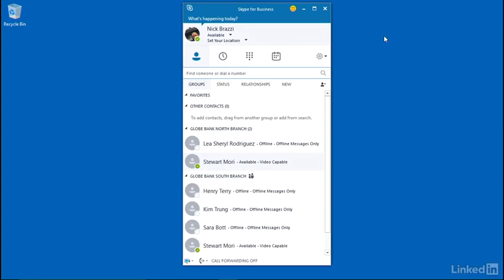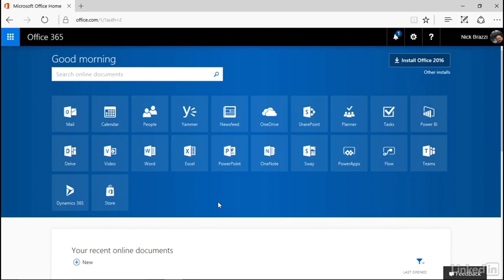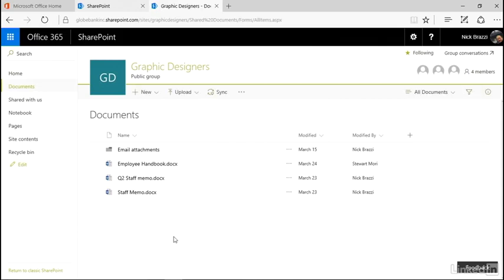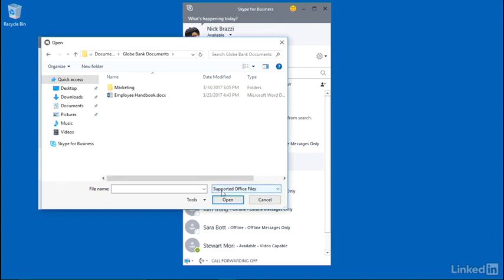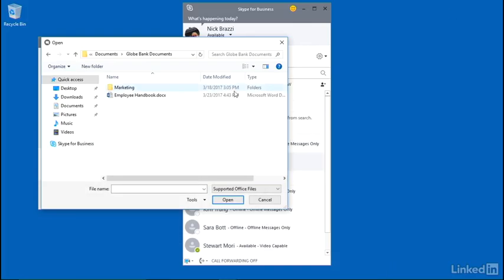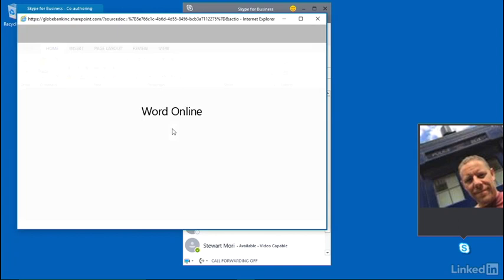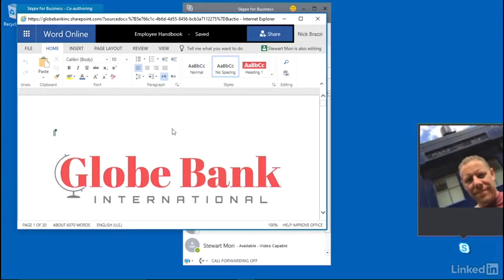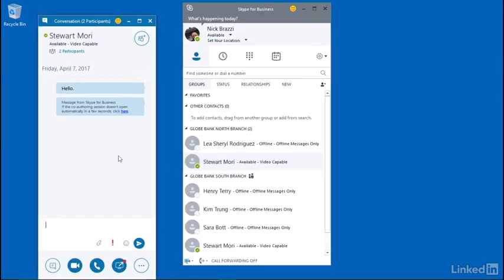Co author Office documents(22)